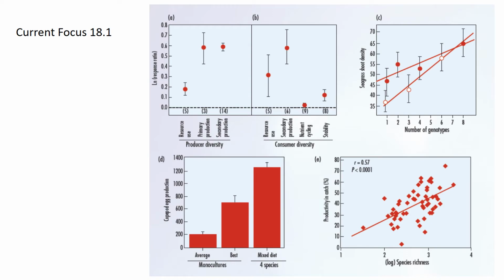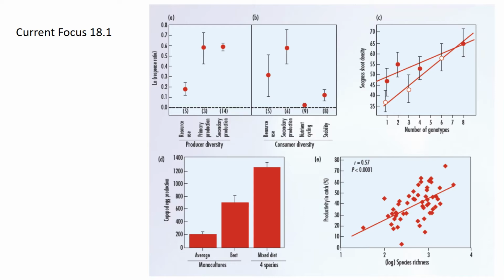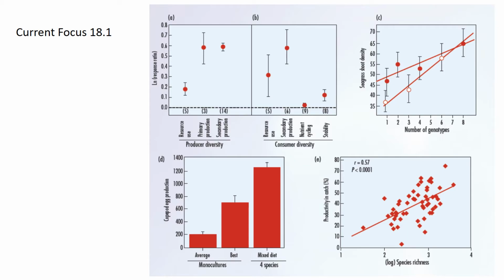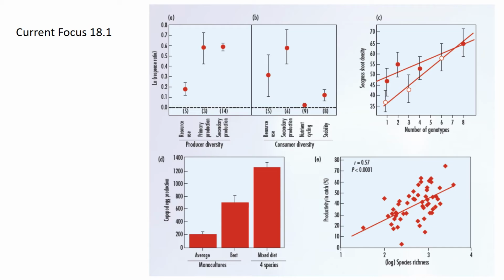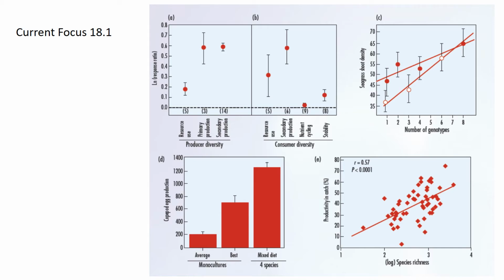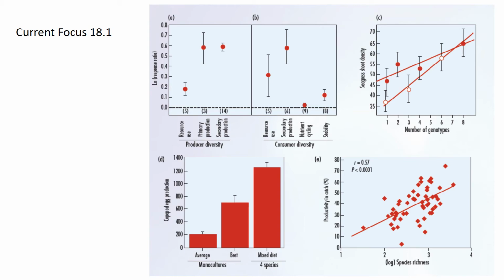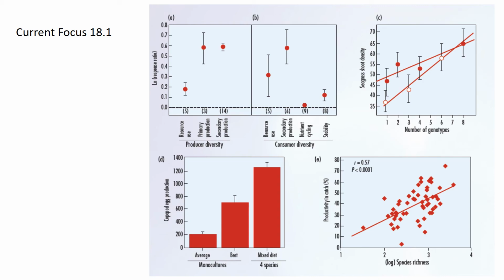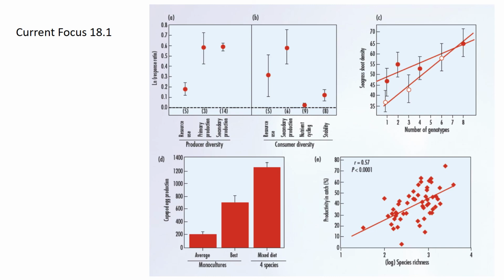CurrentFocus18 1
Chapter 18, Current Focus 18.1